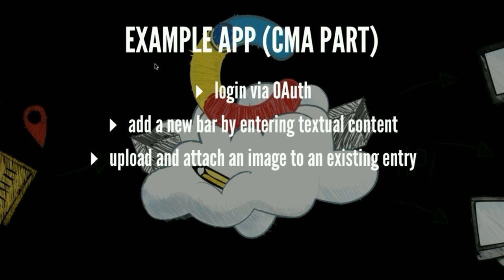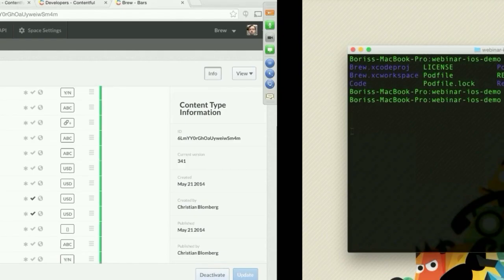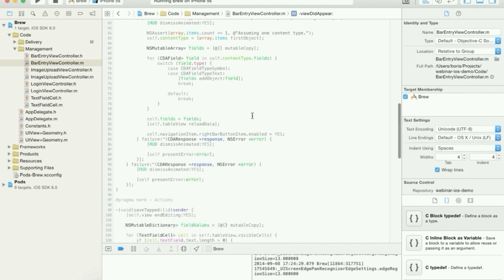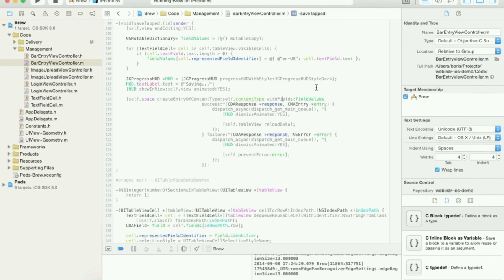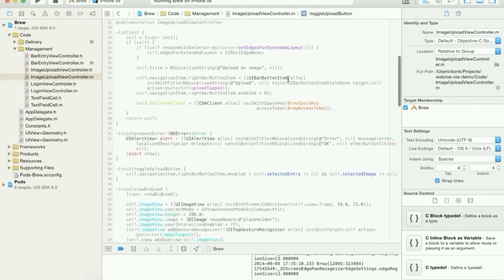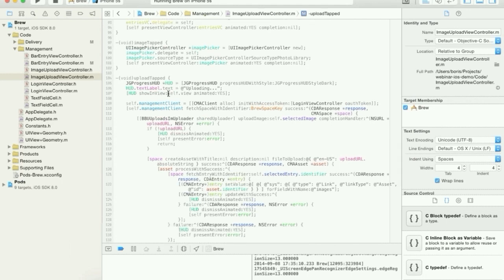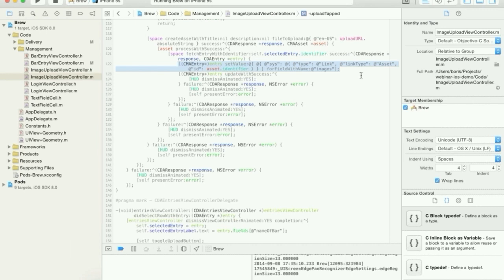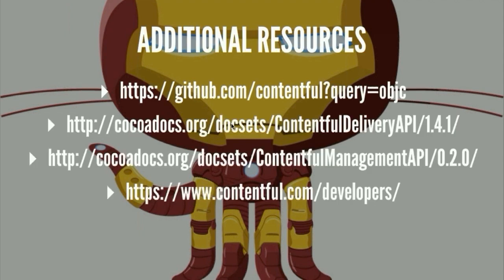Webinar iOS CMA